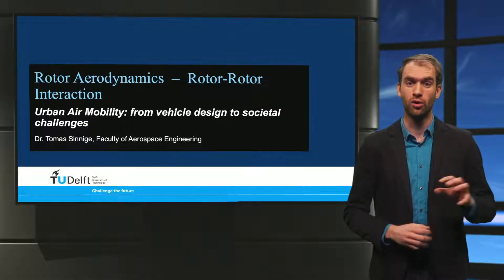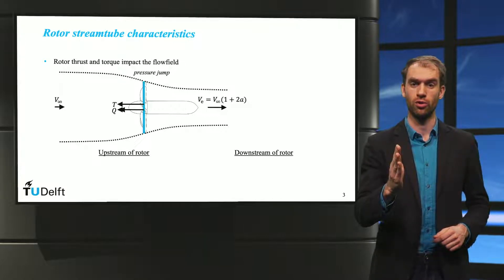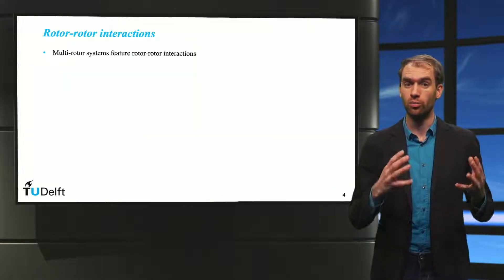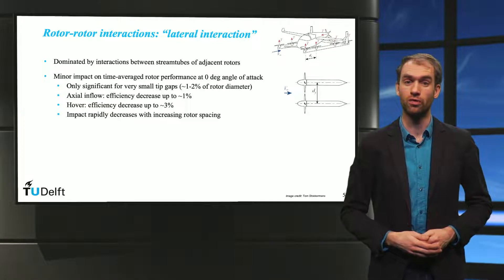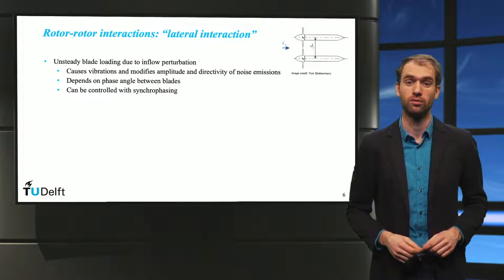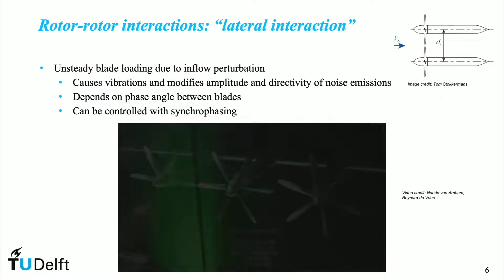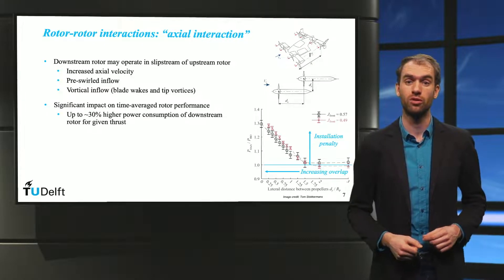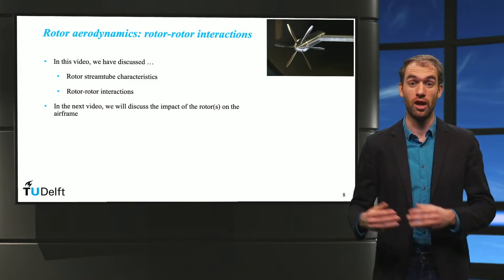Rotor Aerodynamics – Urban Air Mobility Online Course (Sample Video Lecture)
This video lecture is part of our online course in Urban Air Mobility.

In this course you can learn about the multi-disciplinary aspects of urban air mobility (UAM) vehicle design, performance and control.